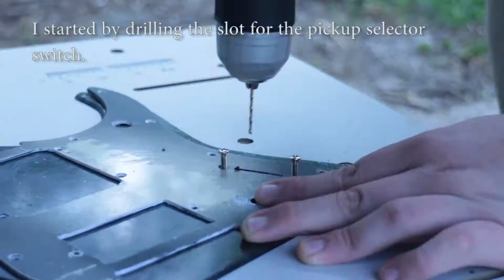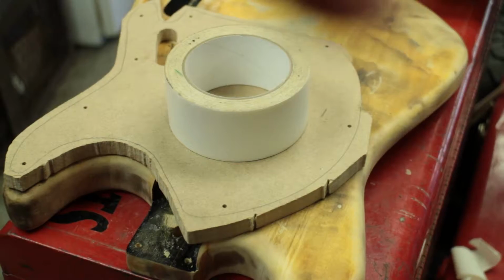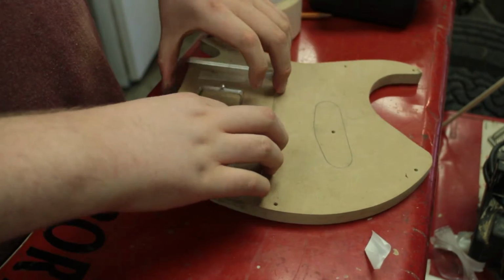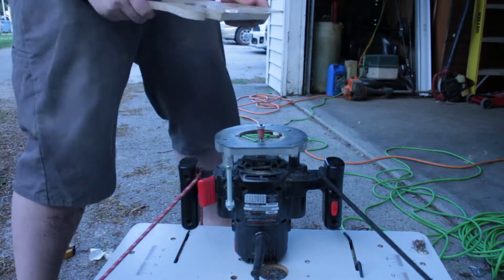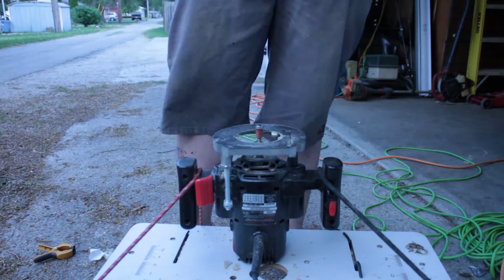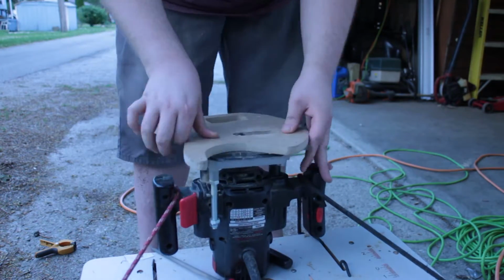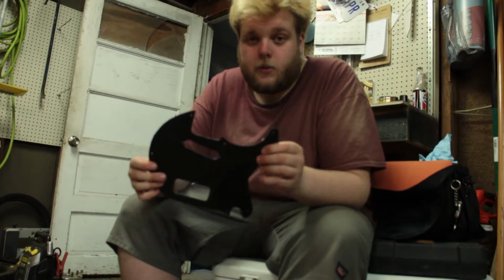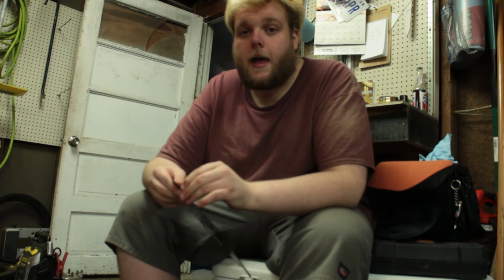Squier '51 Part Four: Pickguard AGAIN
This round, we have our new pickguard material and a much better plan of attack. So hopefully, we can do this just a BIT better than last time.